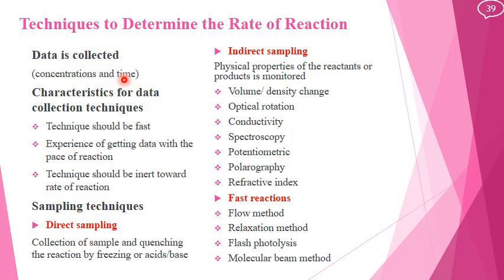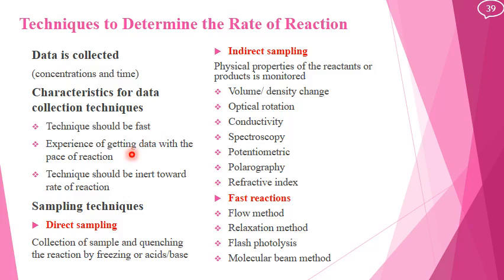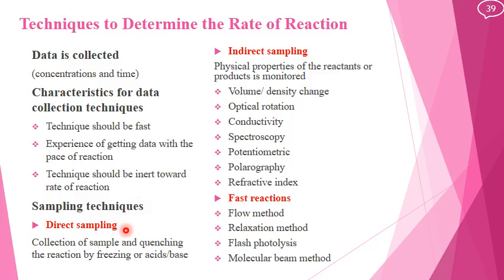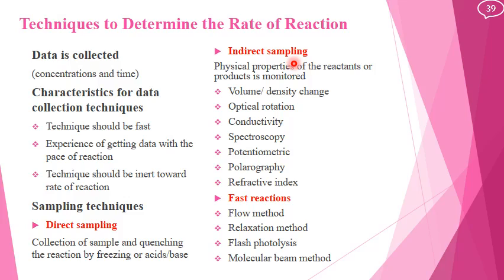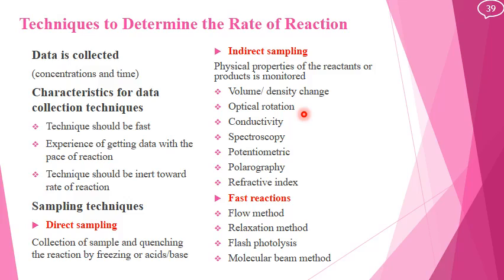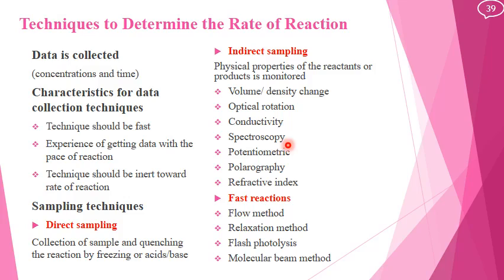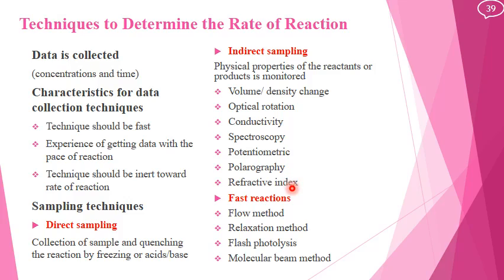Technique to determine the rate of Reaction / Sampling Technique / BS CHEMISTRY